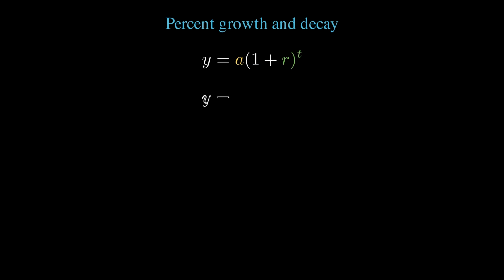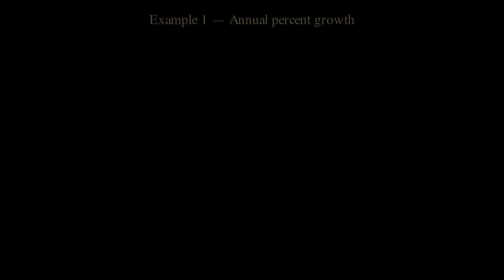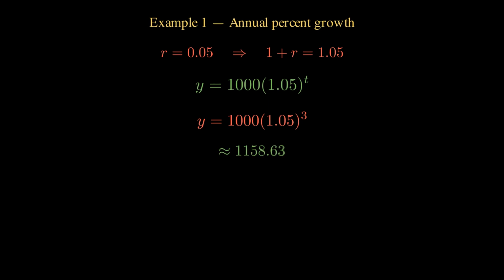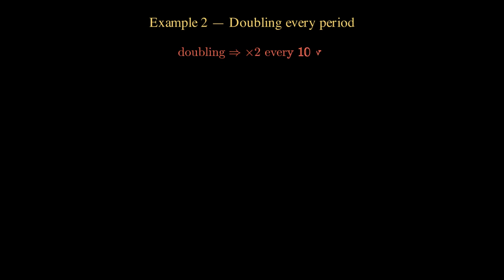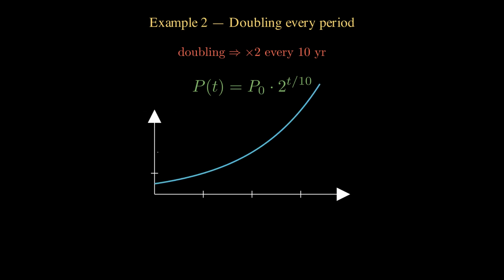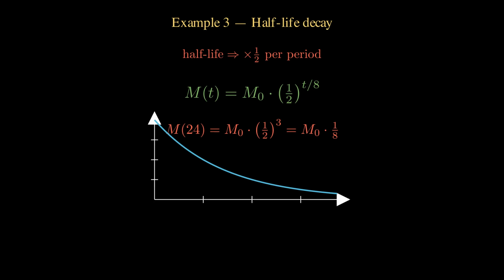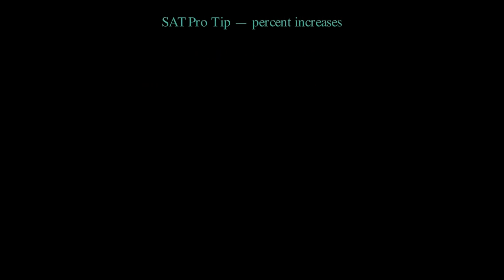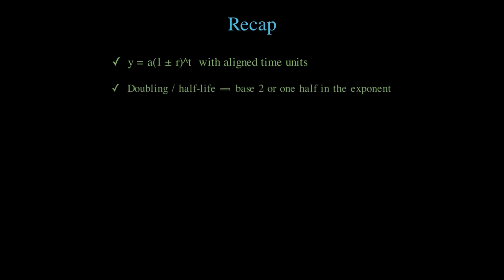Exponential Growth & Decay — SAT Math | The Formula Explained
🎯 Growth vs decay: the half-life trick.

In this video, you'll master **Exponential Growth and Decay** for the SAT — clear explanation, worked example, and the exact trap the test loves to use against you.